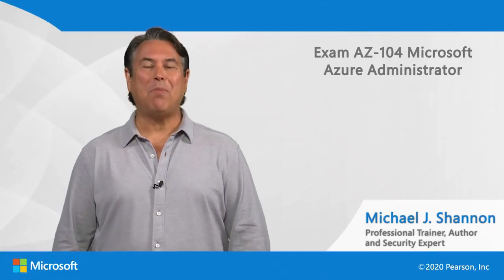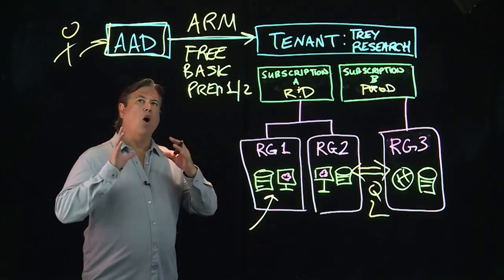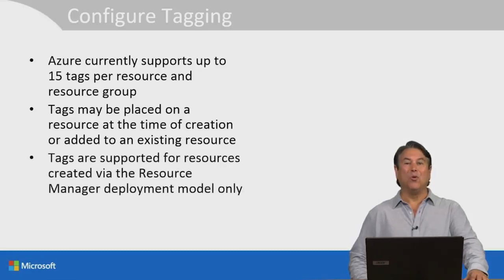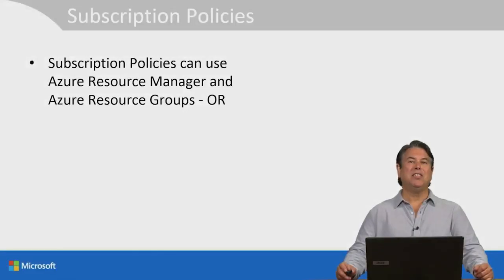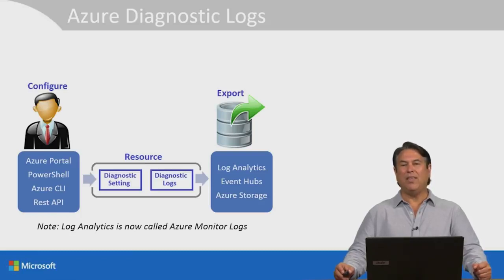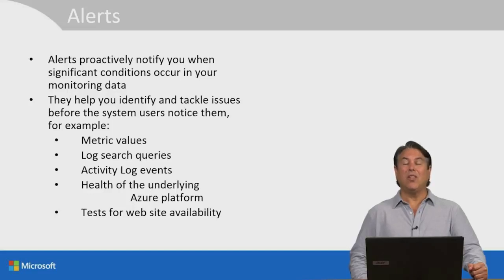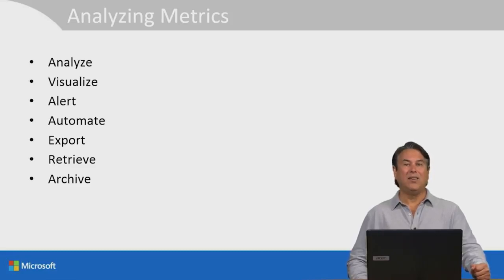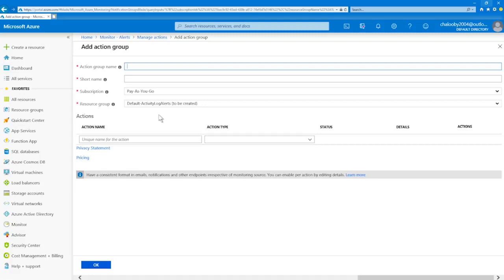AZ 104 Azure Administrator training course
An Azure administrator often serves as part of a larger team dedicated to implementing an organization's cloud infrastructure. This course will prepare you for the Azure Administrator role and this includes this implementing, managing, and monitoring identity, governance, storage, compute, and virtual networks in a cloud environment, plus provision, size, monitor, and adjust resources, when needed.